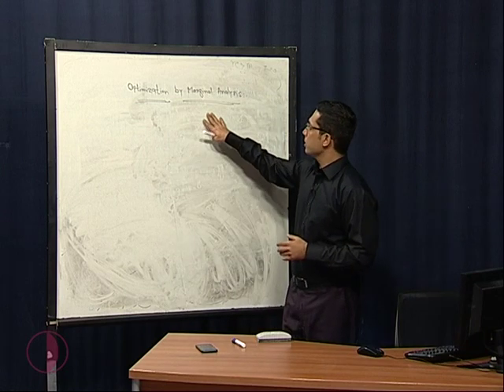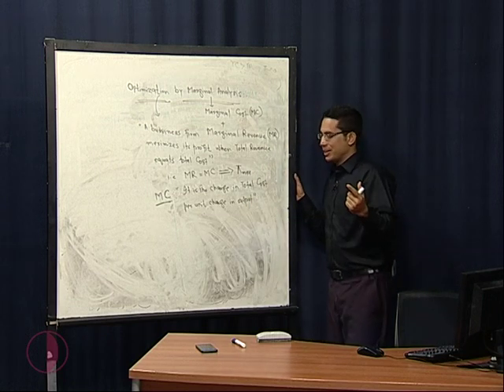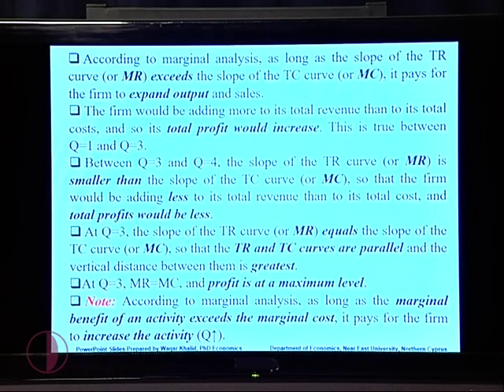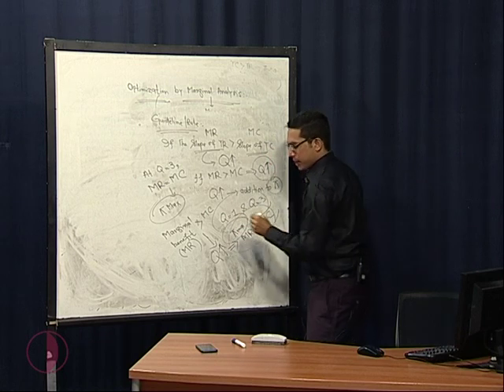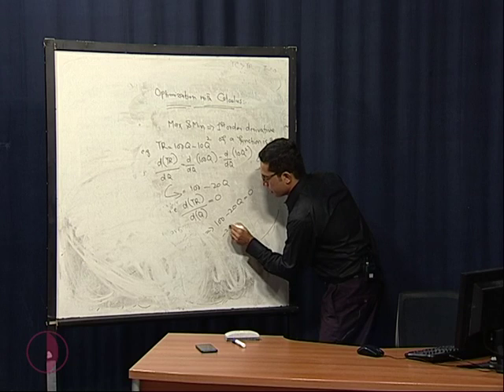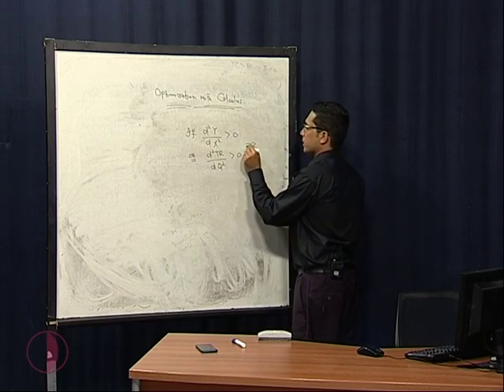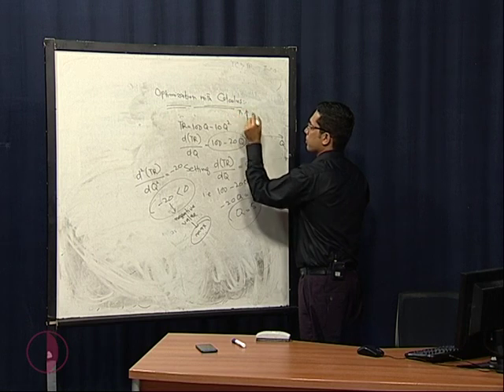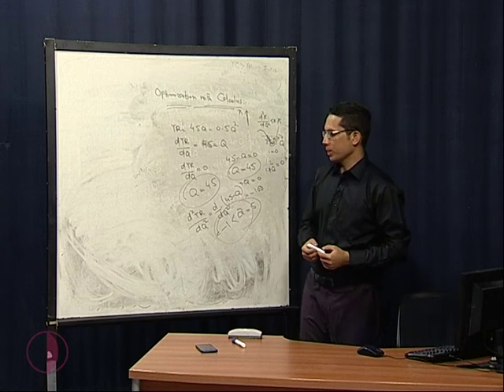4 21 10 2019